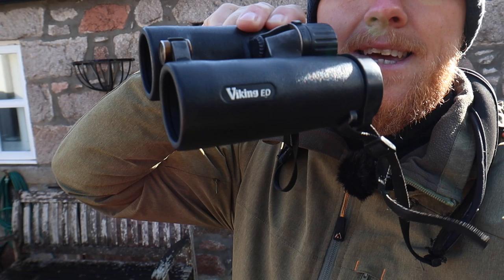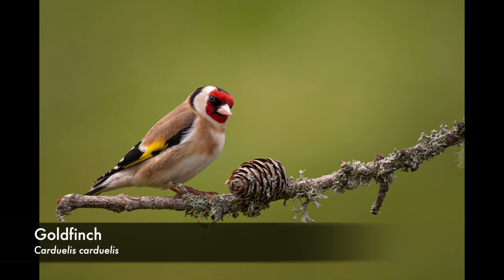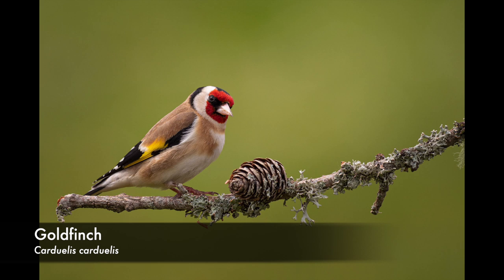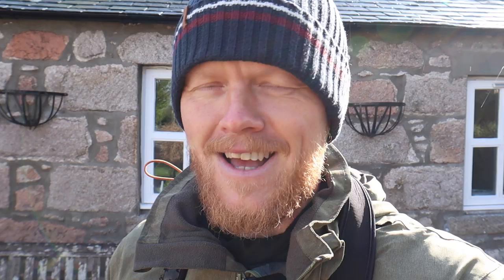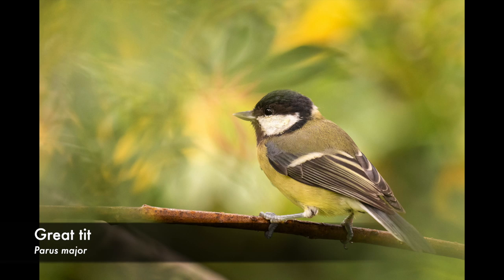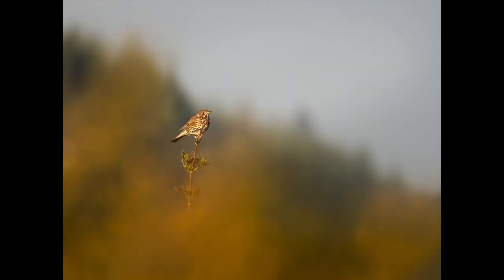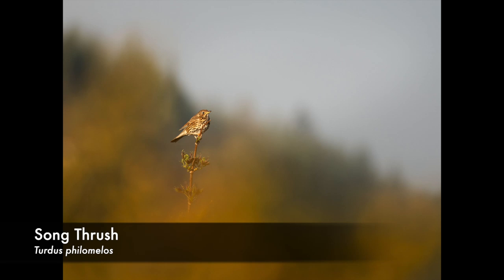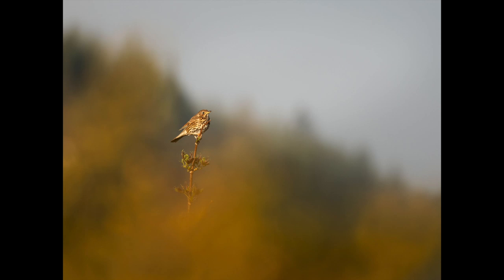How to Learn Bird Identification by Song - 5 Top Tips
How to learn bird songs with my top 5 tips for learning as well as 5 common birds we get in Europe with some pointers on how to identify them by their song.

Want more in-depth wildlife photography training videos?

Wren: Fraser Simpson
Robin: Richard Dunn
Goldfinch: Krzysztof Deoniziak
Great tit: Mike Nelson
Song thrush: Alexander Henderson

Main Photo Gear:
Olympus OM-D E-M1 Mark II - Wex Amazon
Olympus M.Zuiko 300mm f4 - Wex Amazon

For YouTube Creatives Get TubeBuddy to Help with Titles, Description, Tags etc.